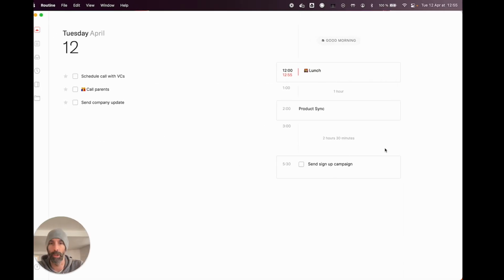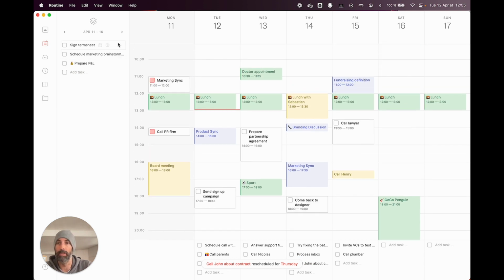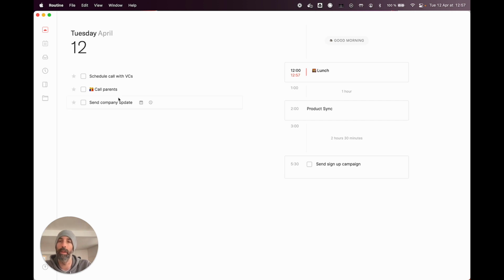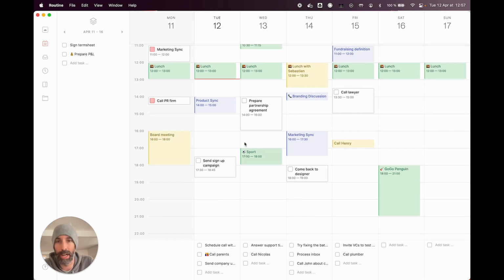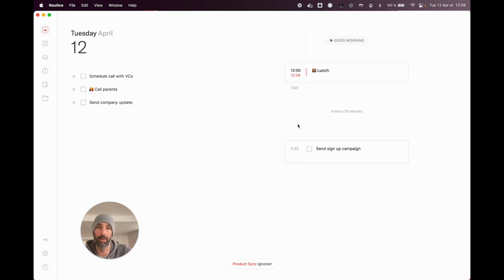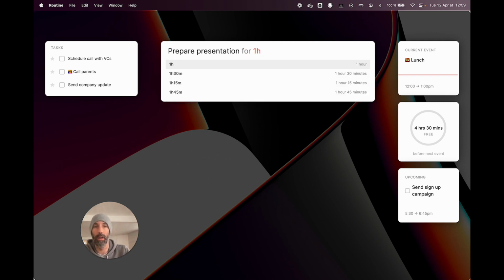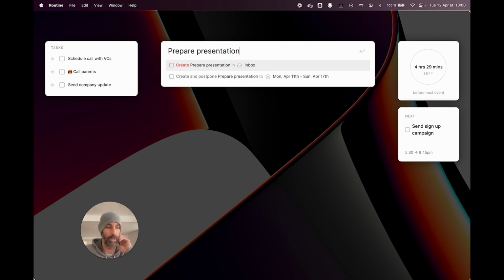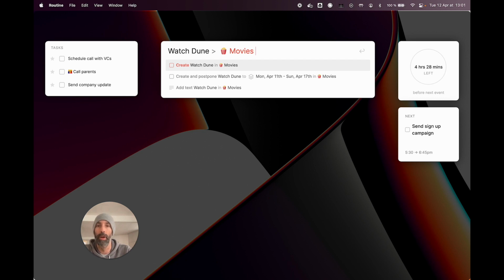Routine Desktop 0.7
We have been hard at work, not only building a brand new planning screen but also redesigning the core operations on tasks, events, pages etc. and upgrading the console.

This is by far our biggest release to date.